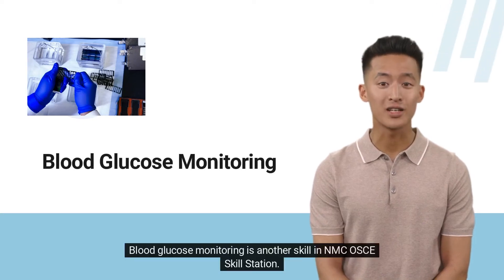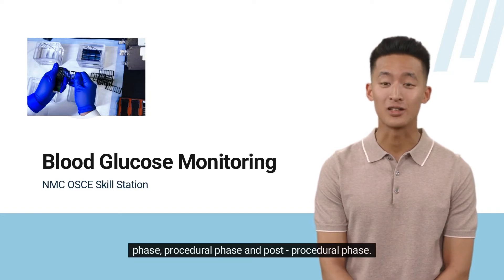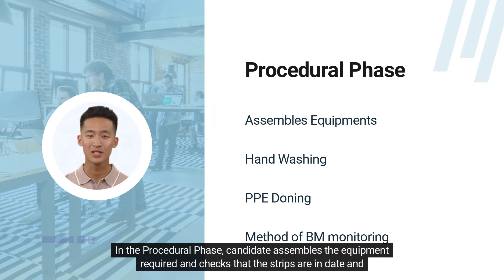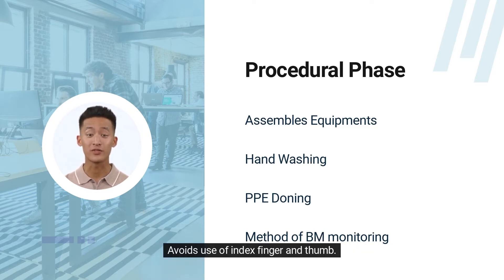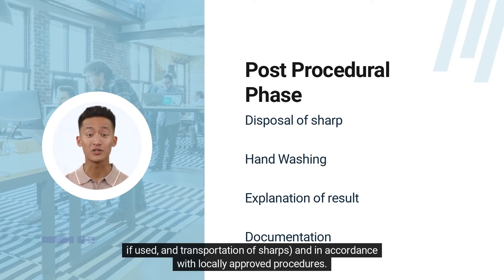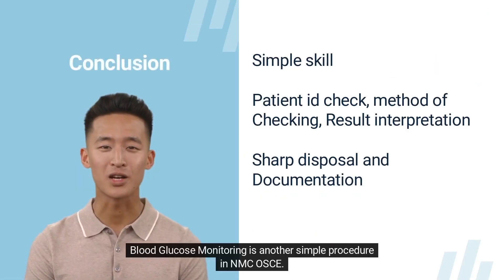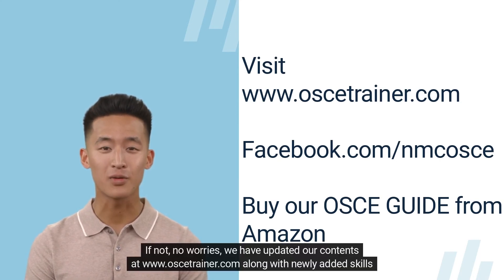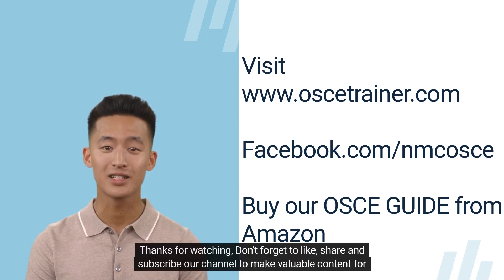Blood Glucose Monitoring NMC OSCE Skill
Blood Glucose monitoring skill explained in simple words for NMC OSCE Skill station.

Buy our OSCE Guide from Amazon - NMC OSCE for Overseas Nurses by Lovelyn Joshi